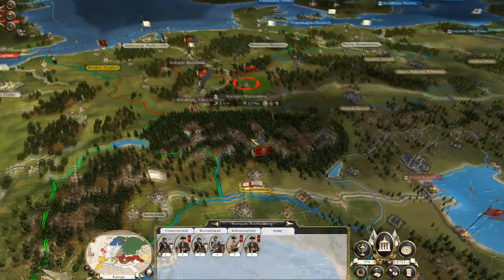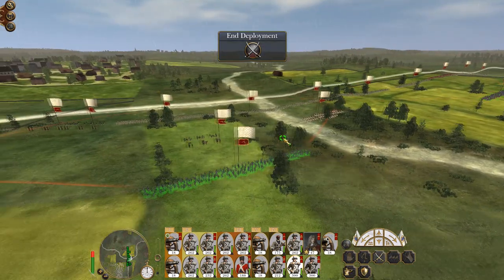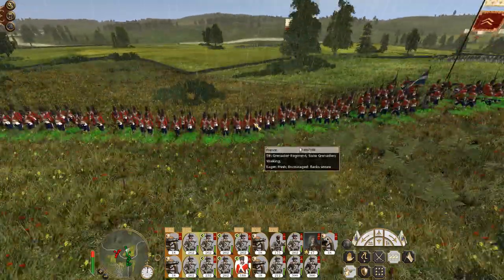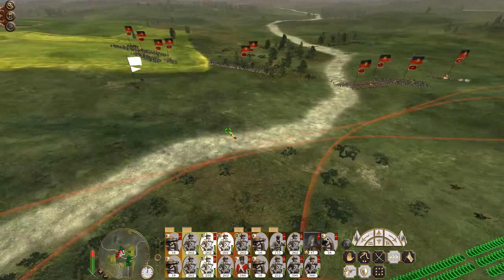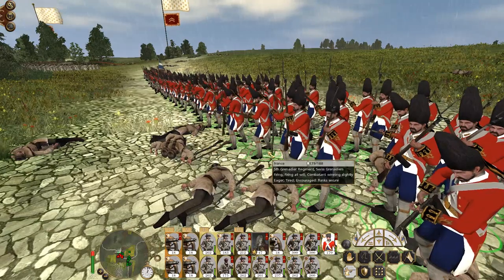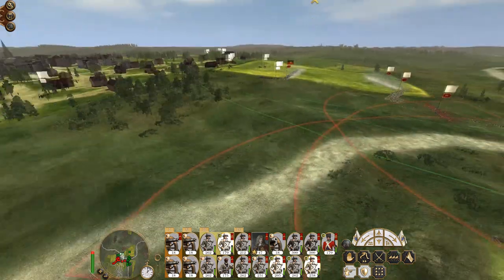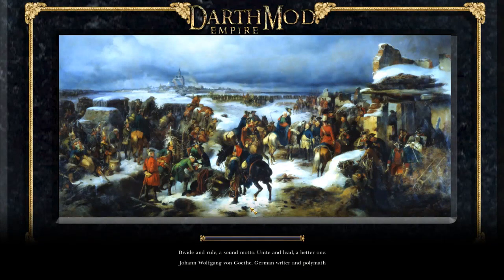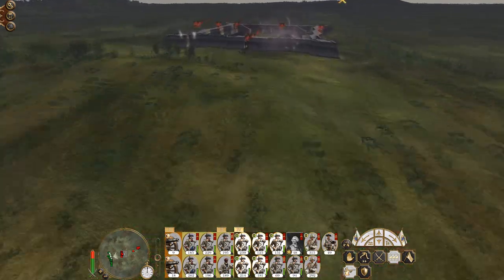Let's Play Empire Total War: DM - France #30